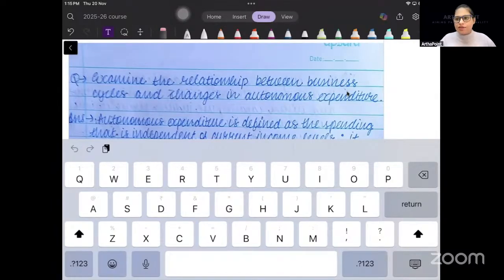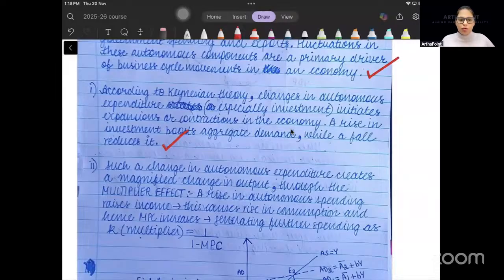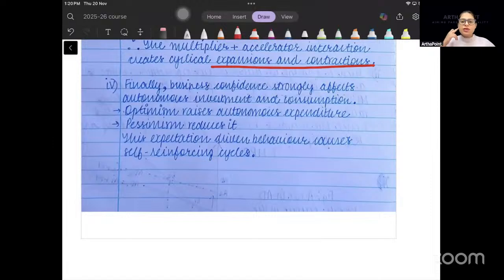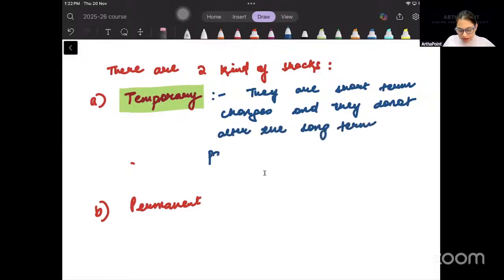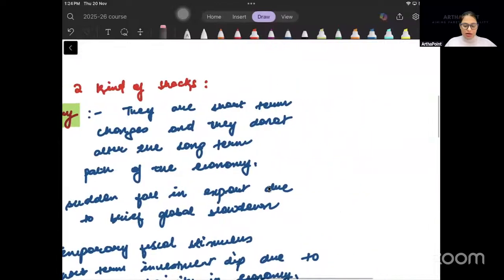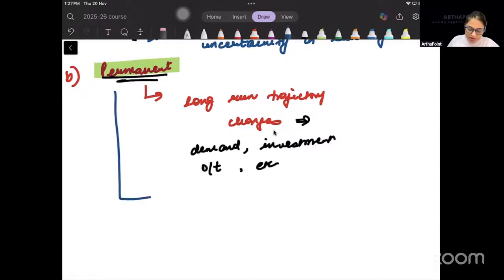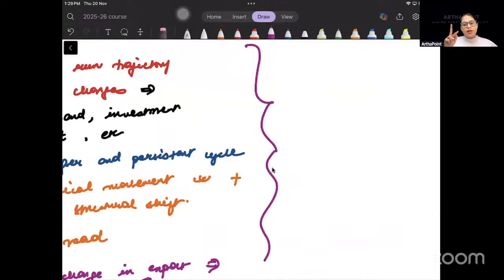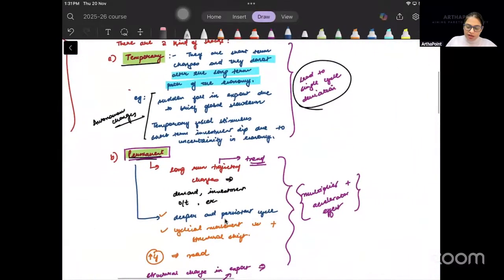IAS Economics Optional Q1C 2021 Paper 1 | RBI DEPR Phase 2 Mock Test | Indian Economic Service Coach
In this video, Arzoo Ma'am will discuss IAS Economics Optional 2021 Q1(C)

IAS Economics Optional | UPSC Economics Optional | RBI Grade B DEPR | Indian Economic Service

Topic : IAS Economics Optional PYQ 2021 Q1(C)